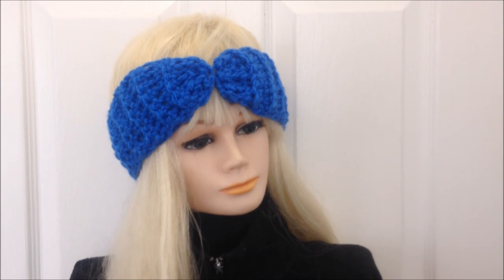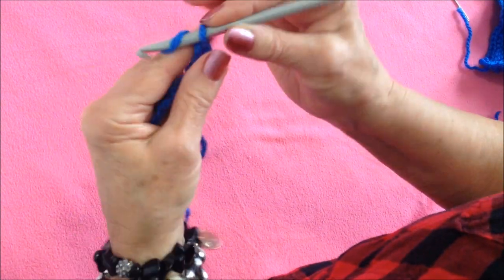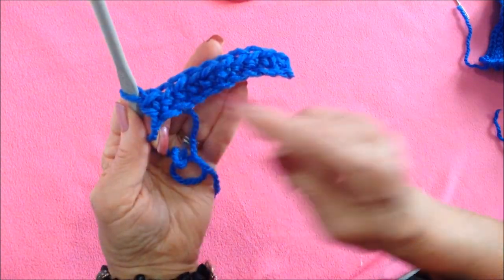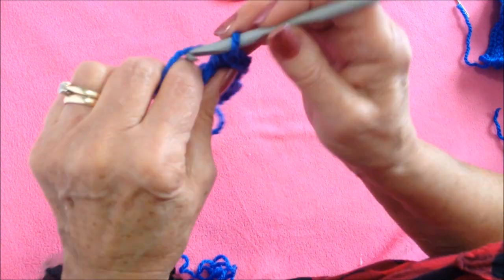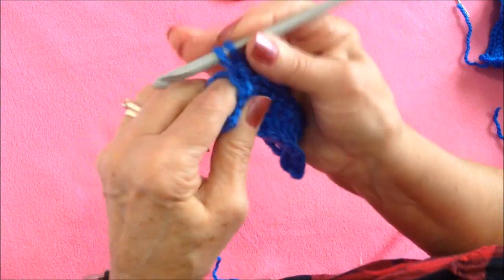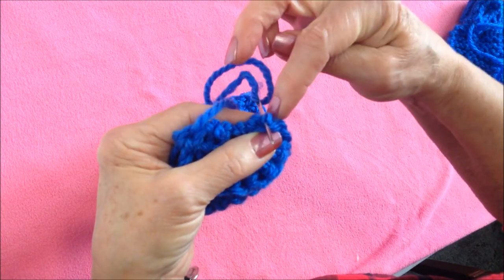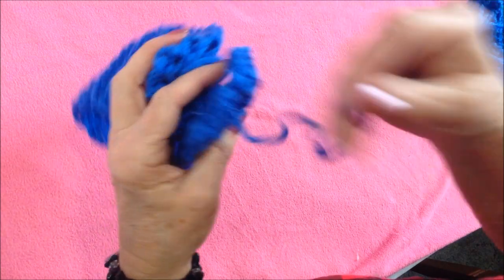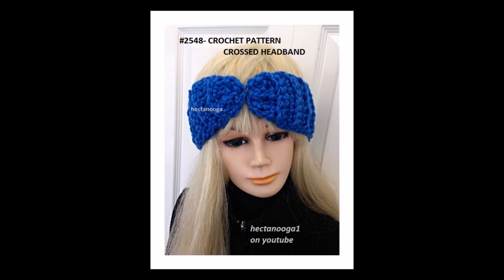EASY CROCHET PATTERN, CROSSED HEADBAND, #2548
Easy to crochet headband, crossed in front in a simple process.  Crochet these earwarmers for cozy winter wear.

9 PIECE crochet hook SET: ($3.99)
3 mm to 12 mm crochet hook: